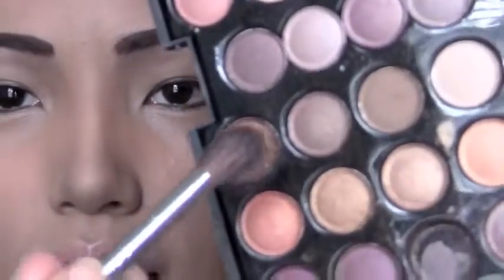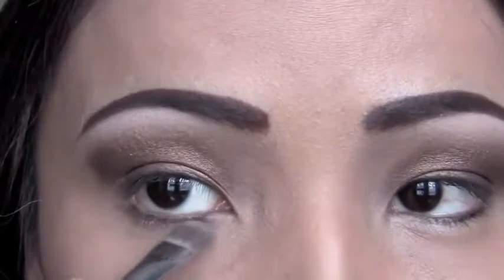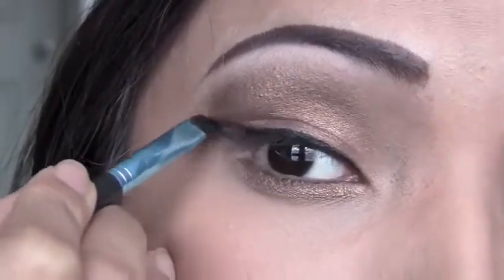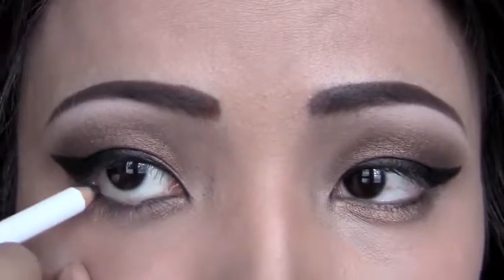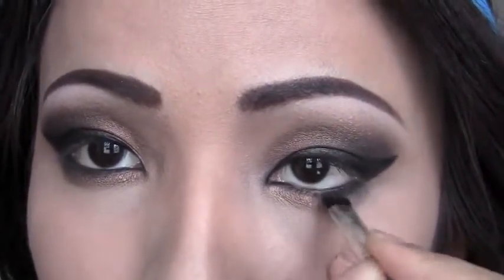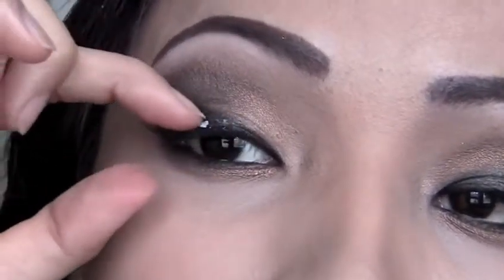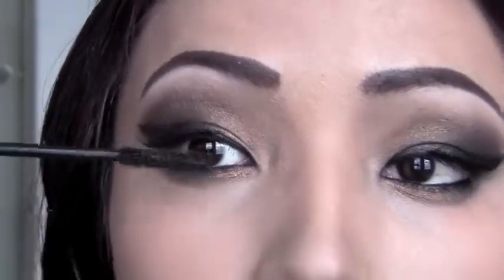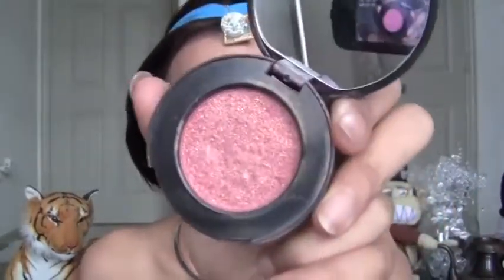Disneys Princess Jasmine Make up tutorial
This is a mirror of a video made by dope2111. This channel serves as an archive for many different channels dedicated to the discussion and promotion of fashion and makeup.